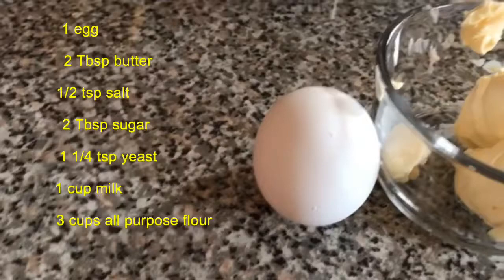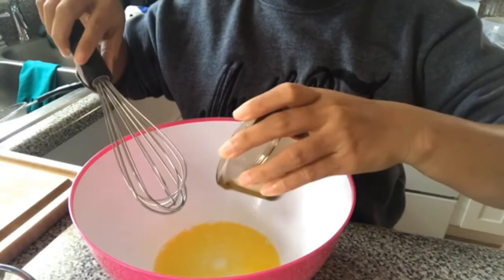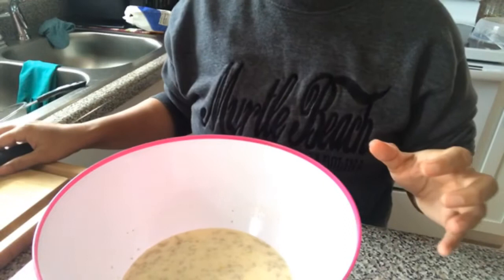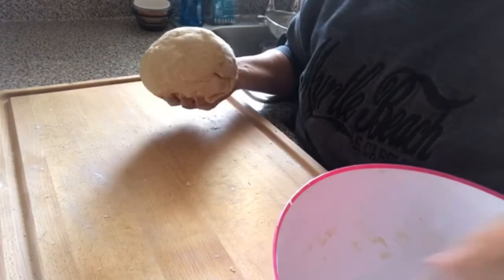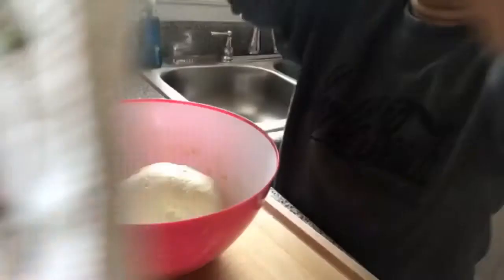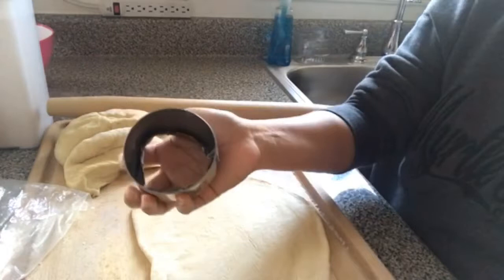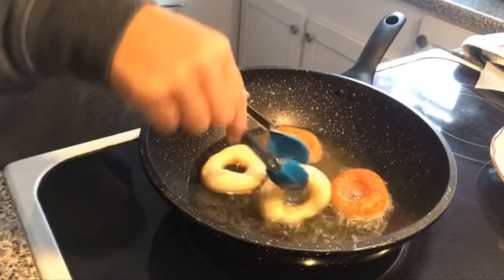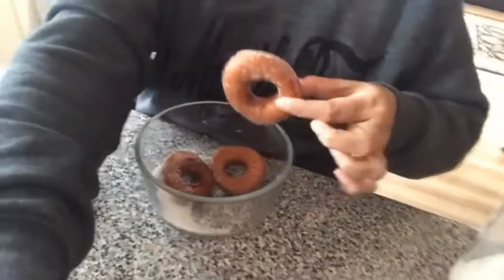How To Make Donuts | simple&easy | Fried Donuts | PinayLifeInAmerica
FilAm Life